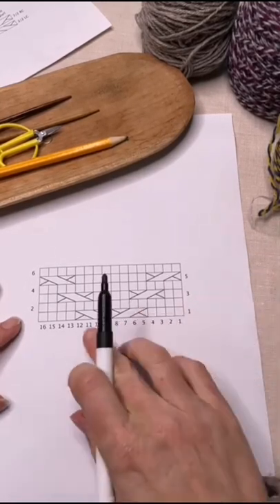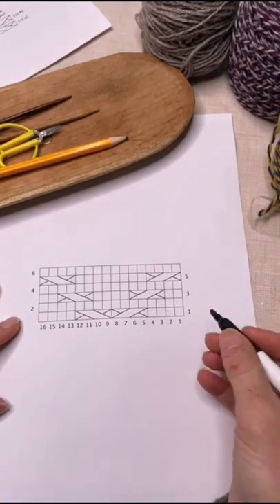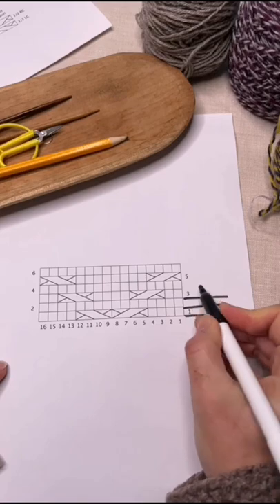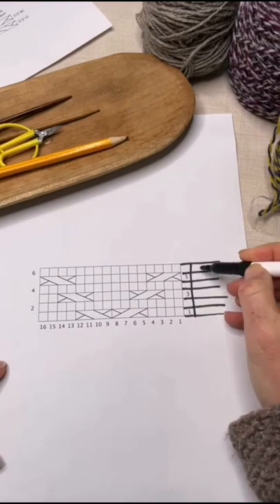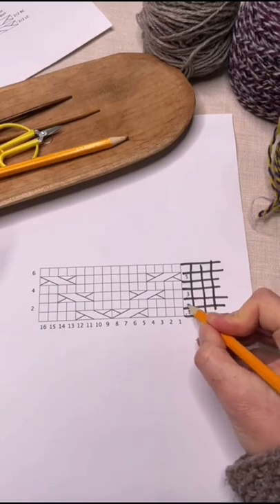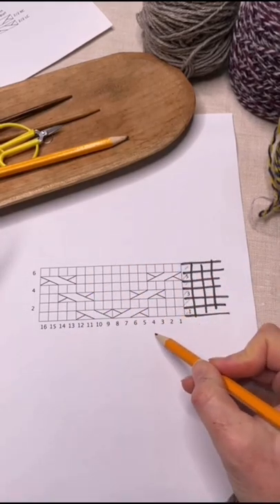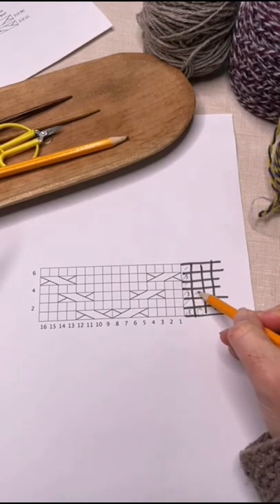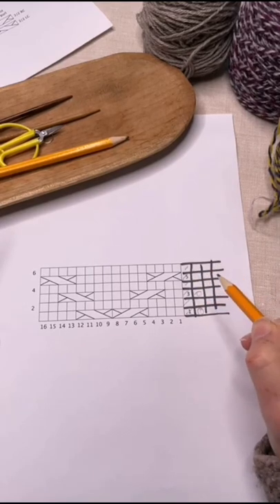Knitting Tips - How to Keep Track of your Knitting.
A handy way of keeping track of where you are is to draw a grid next to your chart 🎉 Do you do this?